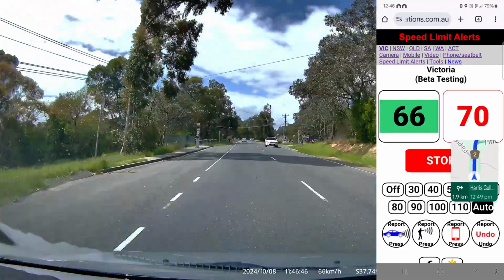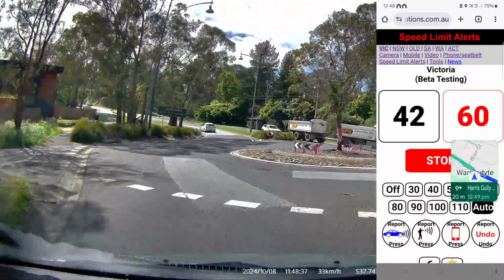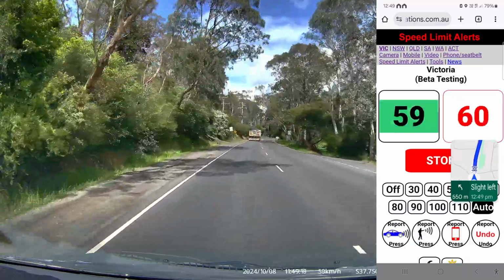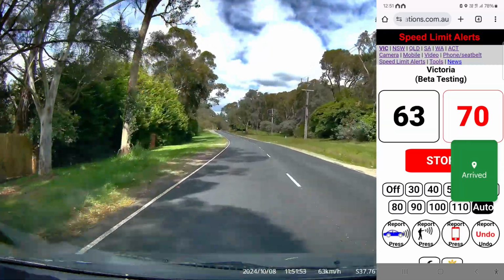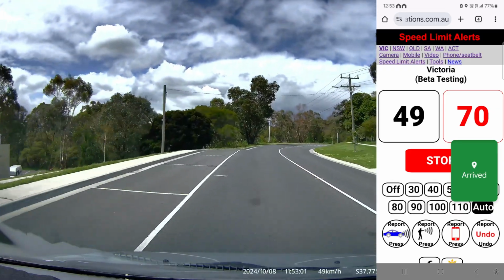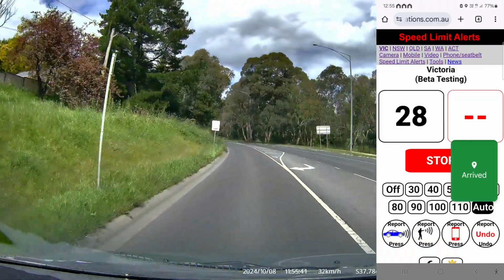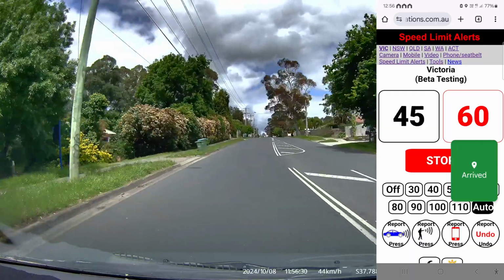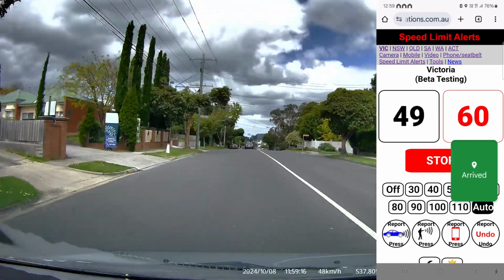Using speed limit alerts with Google maps